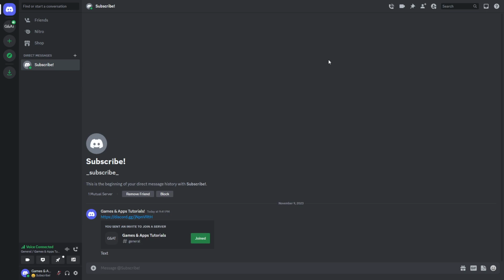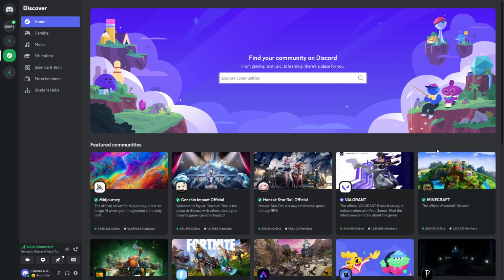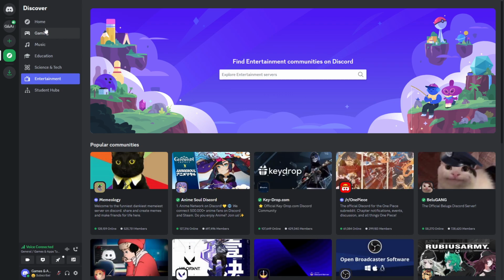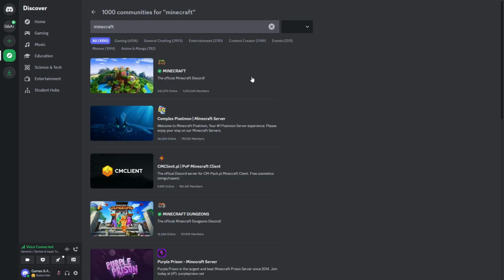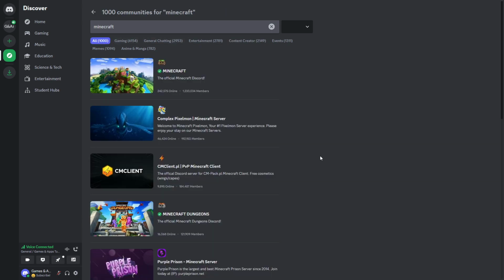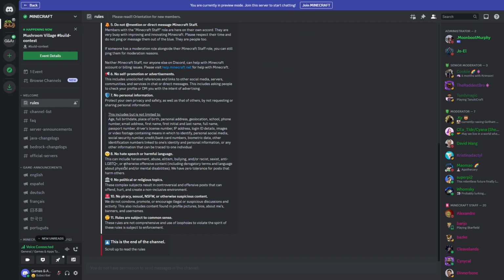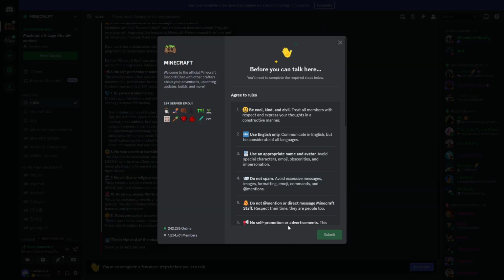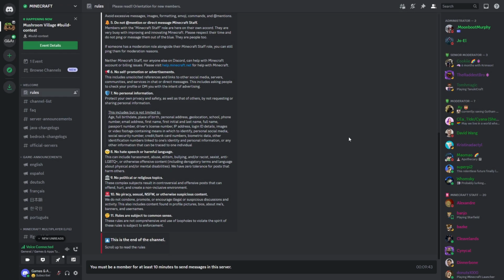How to Find SERVERS on DISCORD?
In this video, we'll guide you on how to find your User ID on Discord. Your Discord User ID is a unique numerical identifier associated with your account and is different from your username or Discord tag. We'll show you how to access your User ID using both the desktop and mobile versions of Discord. Don't miss out on the chance to quickly locate your User ID for various purposes, such as adding friends or configuring bots on Discord.